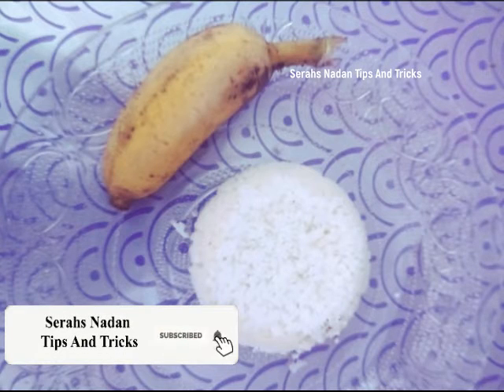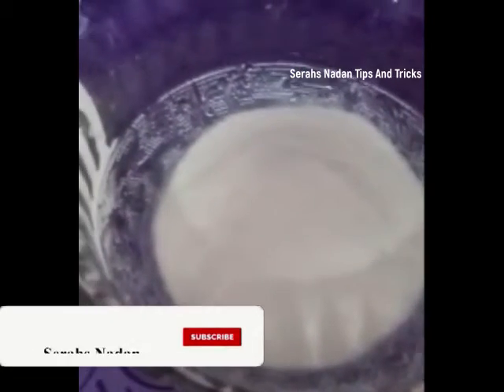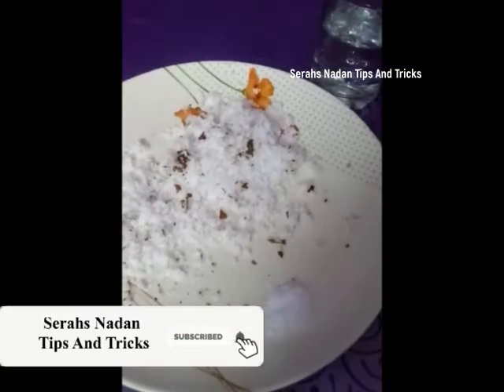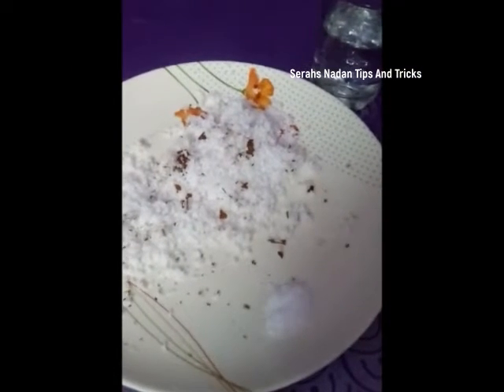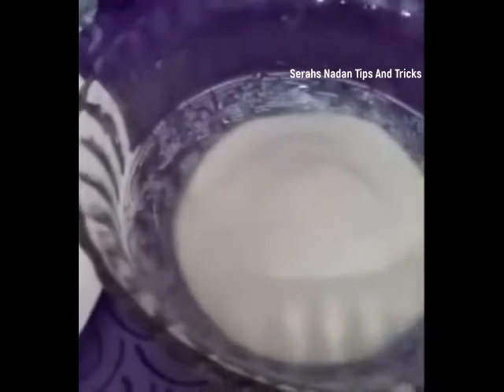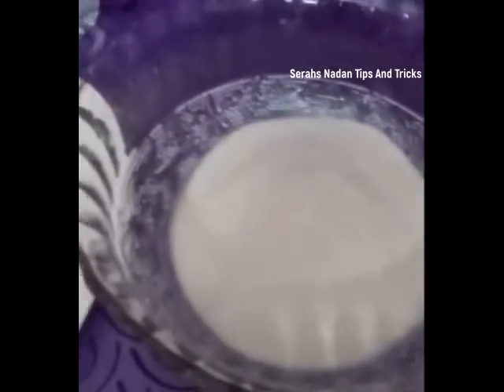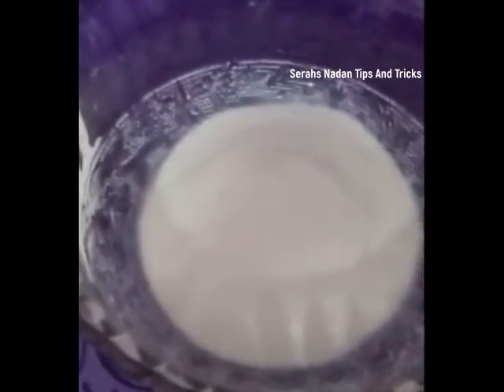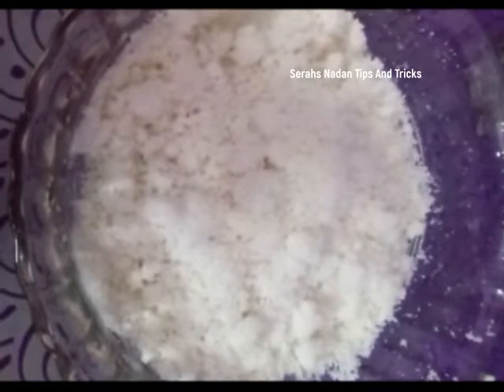ഇന്നൊരു ചിരട്ടപ്പുട്ട് ഉണ്ടാക്കിയാലോ?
രുചികരമായ ചിരട്ടപ്പുട്ട് എങ്ങനെ എളുപ്പത്തില്‍ തയാറാക്കാം? അതിനെ കുറിച്ചാണ് ഇന്നത്തെ വീഡിയോ.
➤ കൂടുതല്‍ വീഡിയോകള്‍ക്കു ഇപ്പോള്‍ തന്നെ ഈ ചാനല്‍ സബ്സ്ക്രൈബ്  ചെയ്യുക.